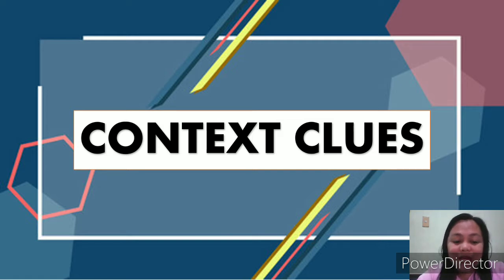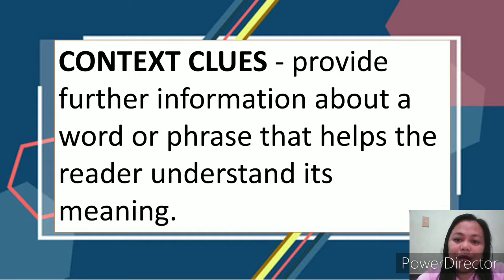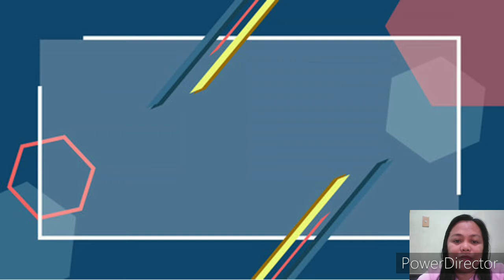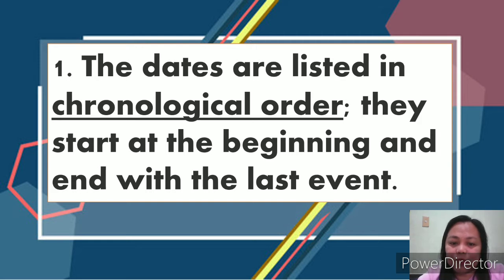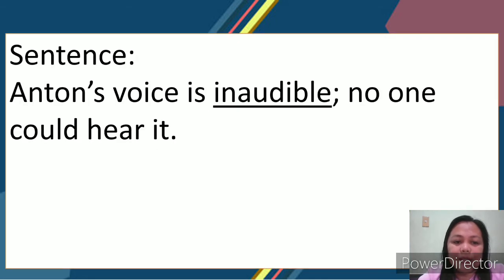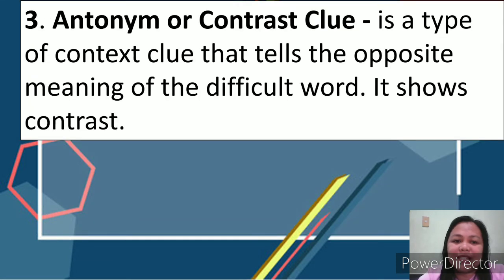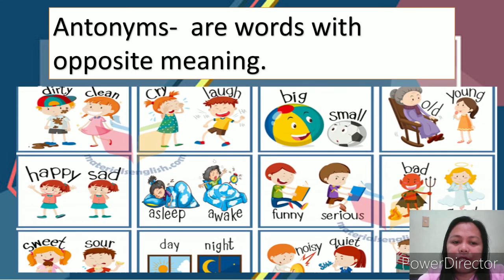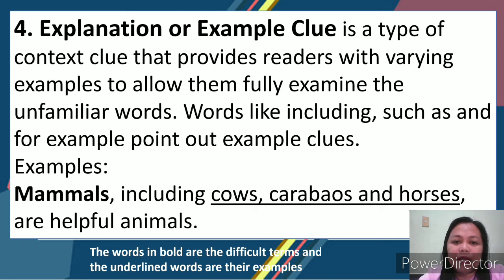English 5- Inferring the meaning of unfamiliar words based on Context Clues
Hope you'll learn this topic..Grade 5-Quarter 1MELC 3